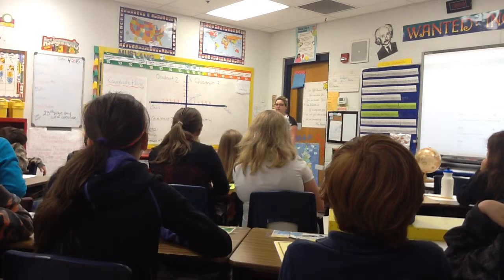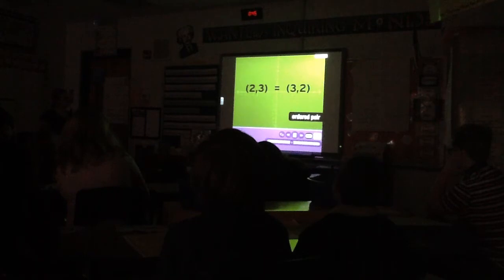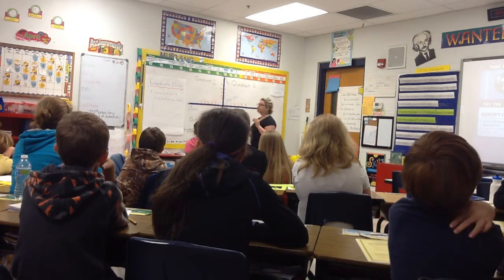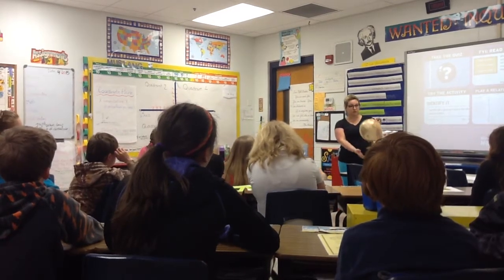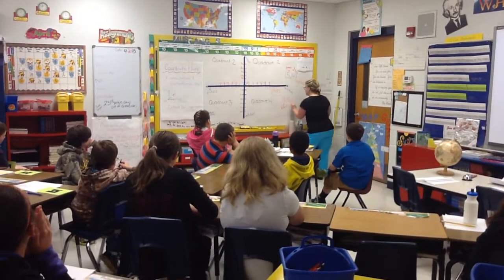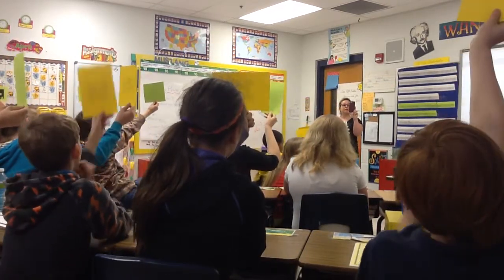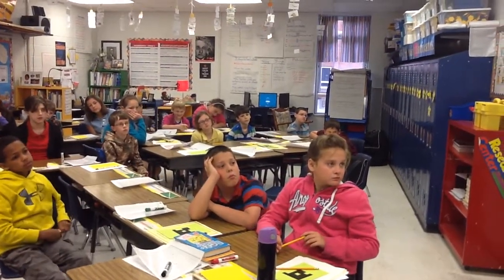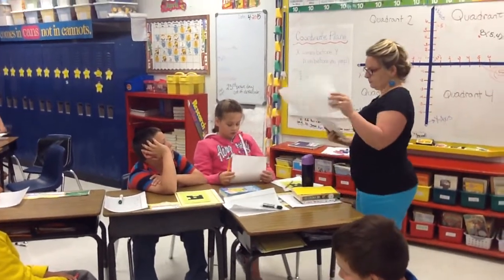Katie Brown Video Lesson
KTIP Cycle 3 Video Lesson- Coordinate Plane